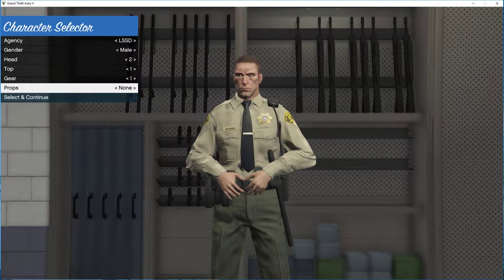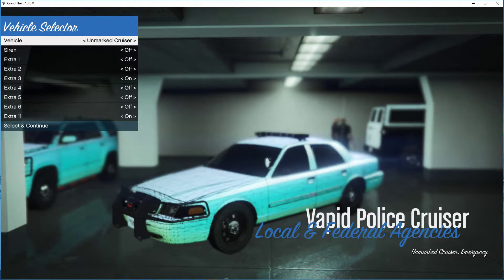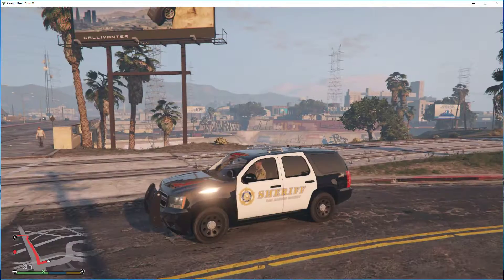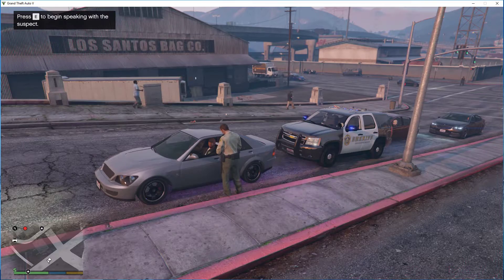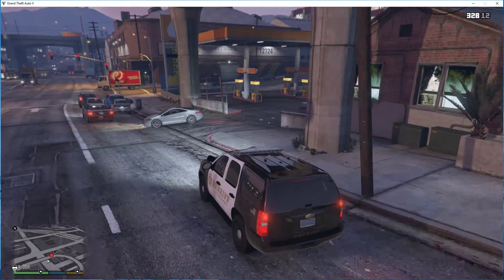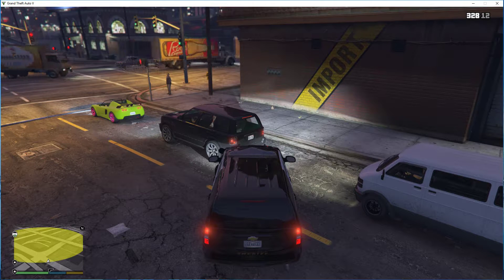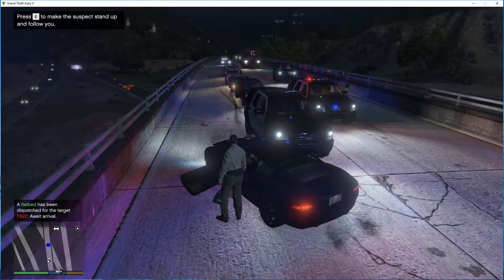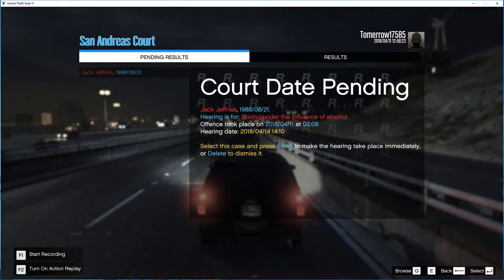Grand Theft Auto V